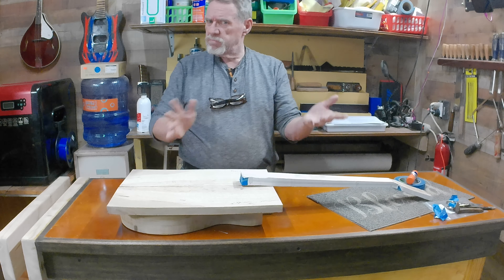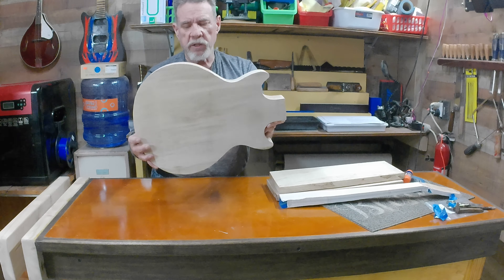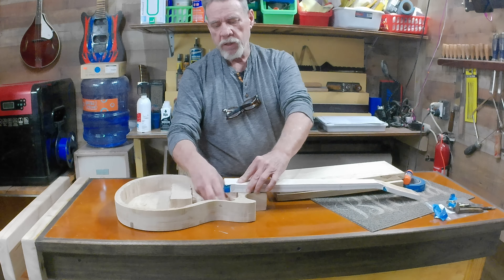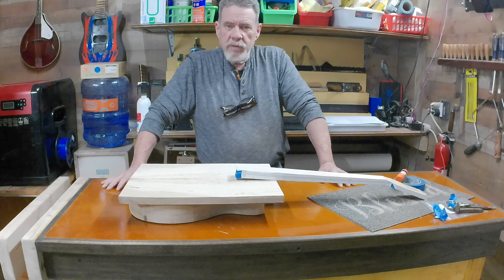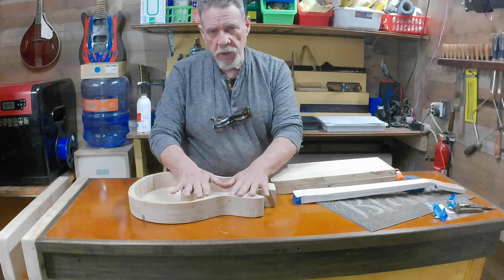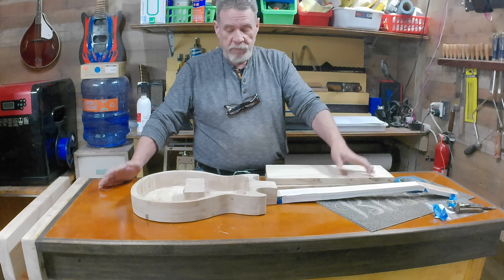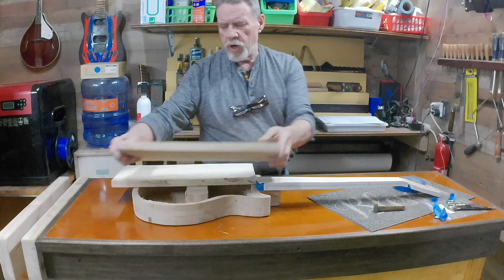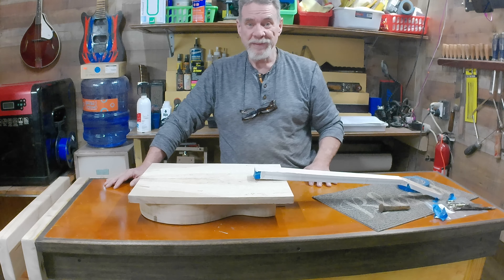Melody maker Acoustic? Build B of my GGBO 2022 for this year!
Today, I started on the Melody maker acoustic, need input on a direction to go to finish, open to all ideas. This is my second guitar for the GGBO this year, I use the community side of the contest to help me finish them and document the journey. This one is a Melody Maker, acoustic at this time, will no more once I get the final idea sorted in my head. I struggle with ADHD, and keeping on task is hard and changing my mind is inevitable on every project. Wish me well, come along on the journey, as I build a few more guitars and a bass, my first one ever!